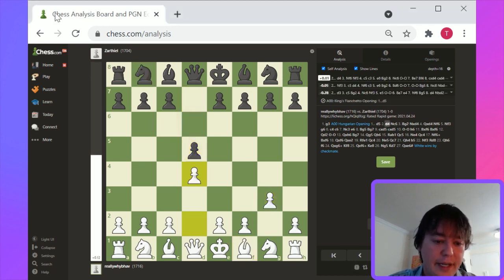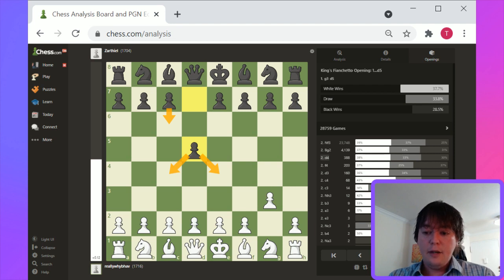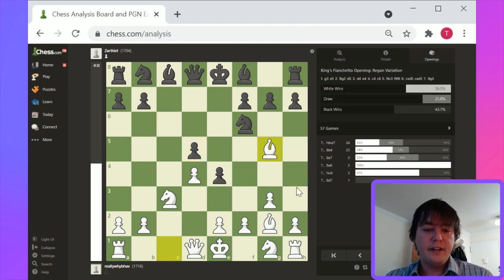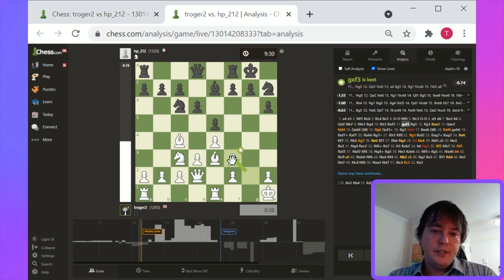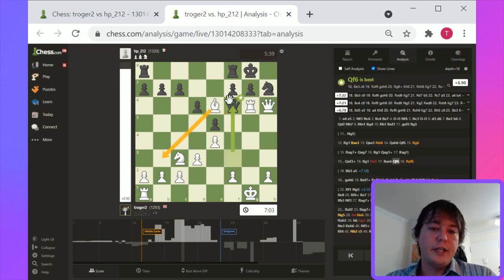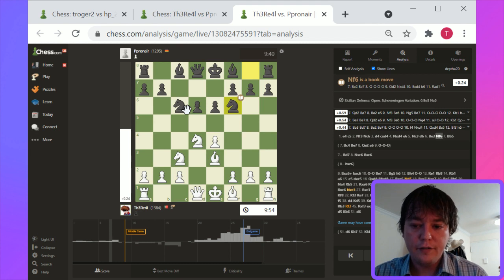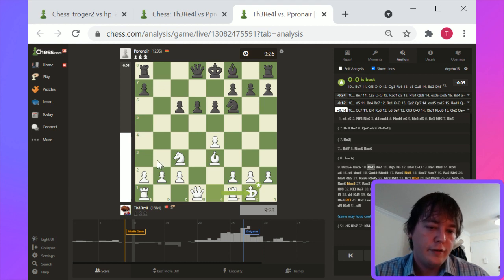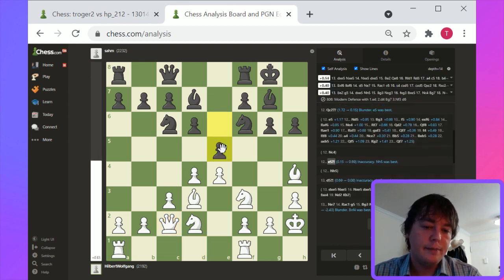Apr 25 Morning Free Master Level Lessons Game Review with Life Master Ted Belanoff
You can catch NM Ted Belanoff LIVE on his Twitch channel , where he streams frequently with great content. Ted's mission is to make educational chess content that is high quality and free *forever*.

Chess Academy is a growing discord server with thousands of members. This server is catered towards people who want to grow in chess and have a fun experience. We host events regularly which sometimes may involve titled players.

If you have been banned from the server. You can appeal here if you believe your ban was unjust.